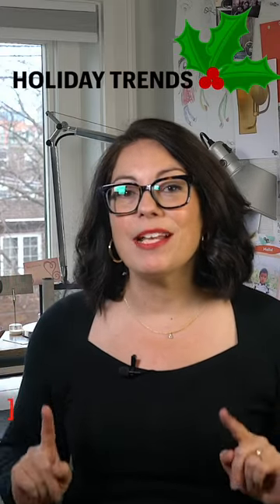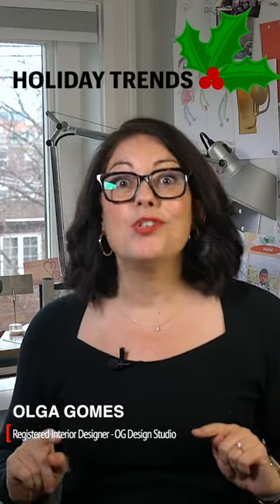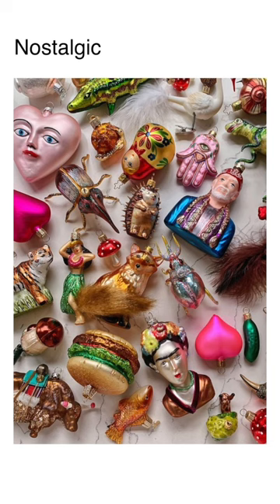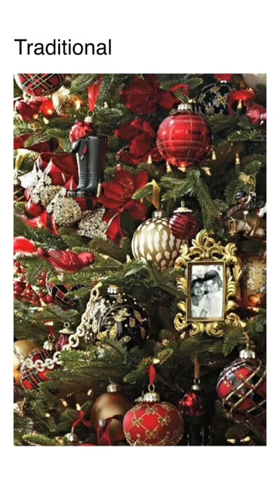Update your holiday decor with new holiday trends!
Is your holiday decor feeling a little bit stale? Like it's the same every year? I've got some tips and it's all about knowing what the holiday trends are first... then adjusting accordingly.
Happy holiday! Merry Christmas! xo